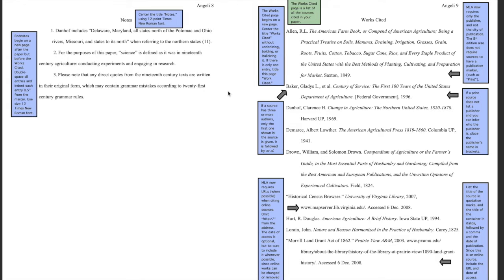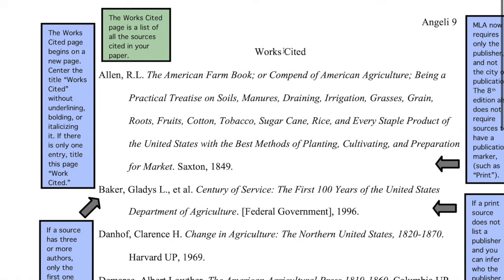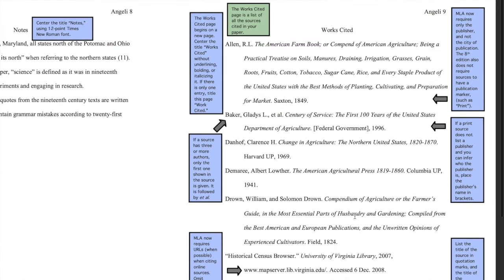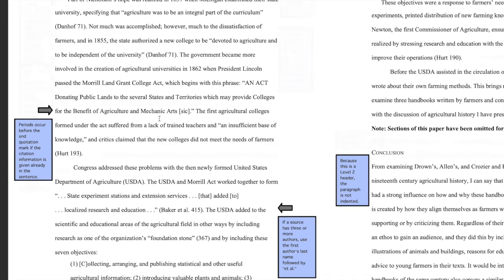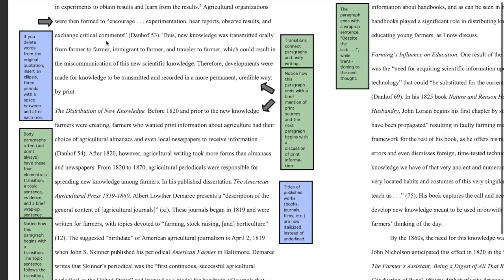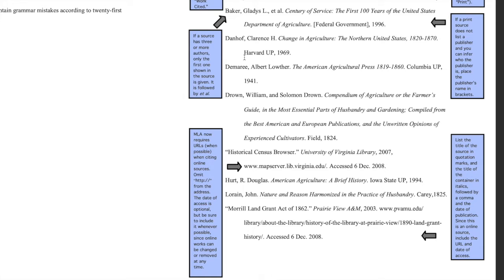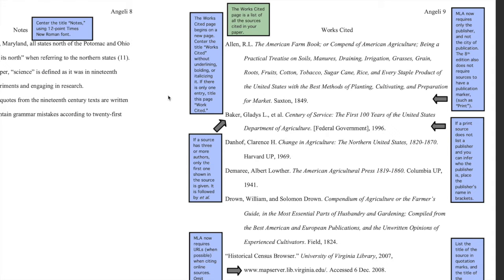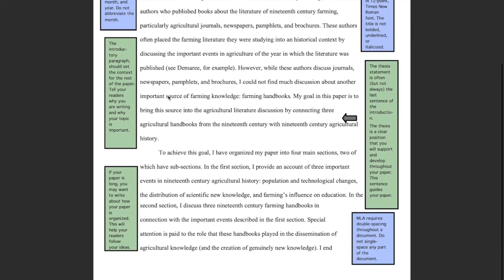MLA Formatting Basics Part 2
Part 2 of our look at MLA formatting. This video covers the aspects of the works cited page and in-text citations.